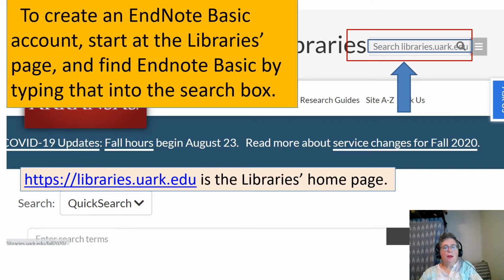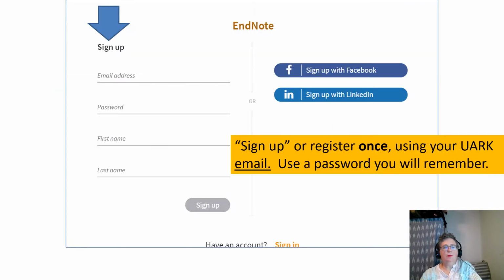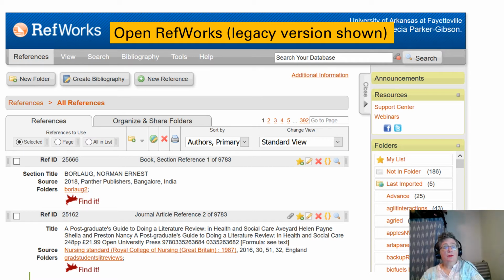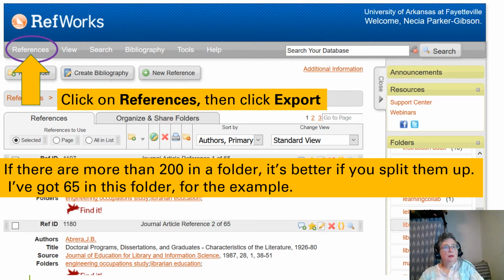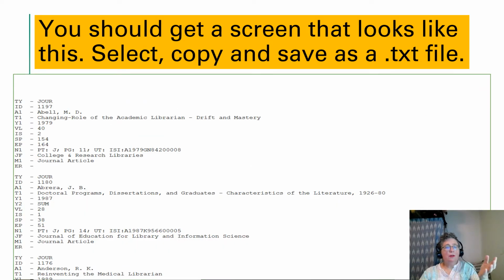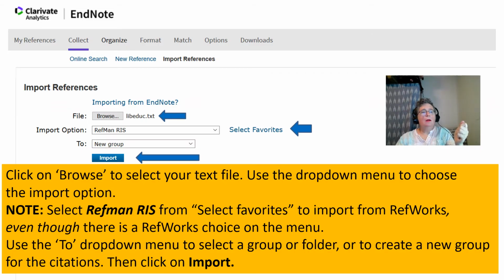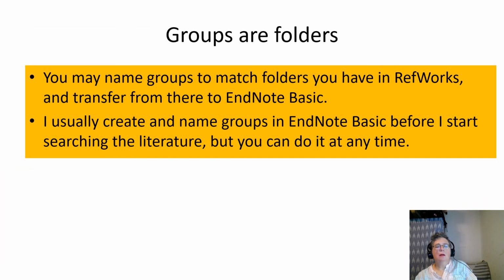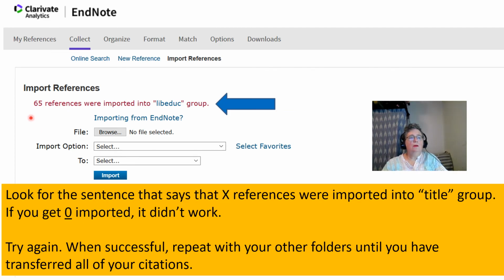Moving to EndNote Basic from RefWorks